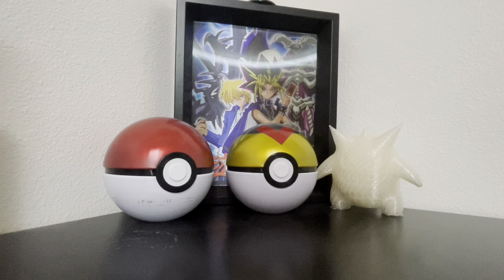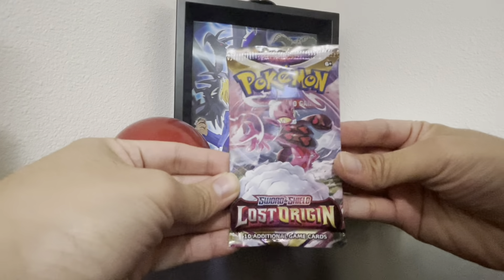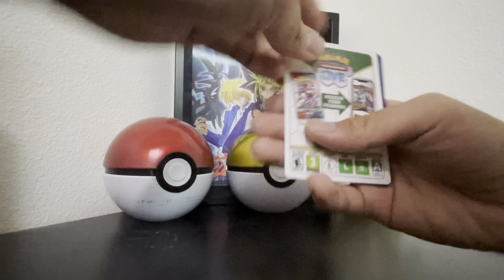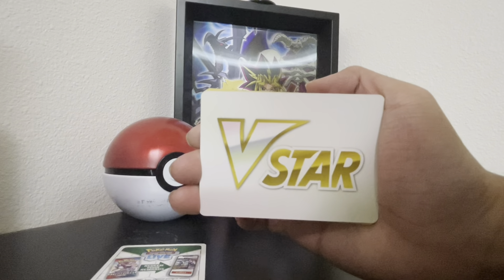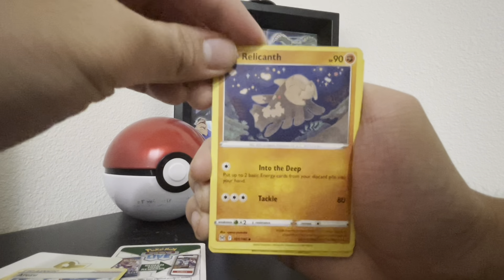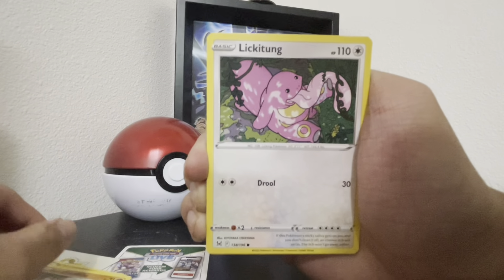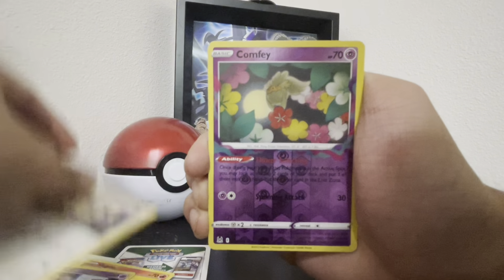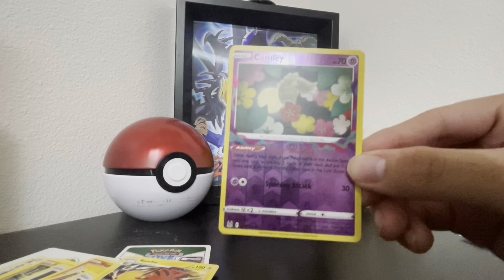HIT or MISS Opening This Pack! #10